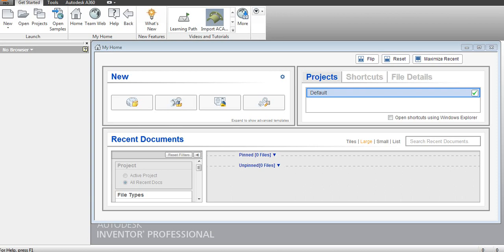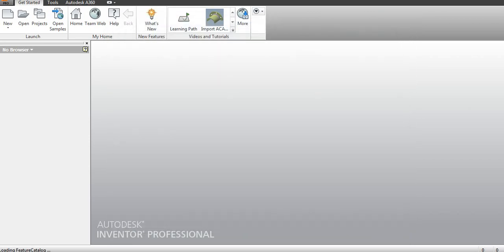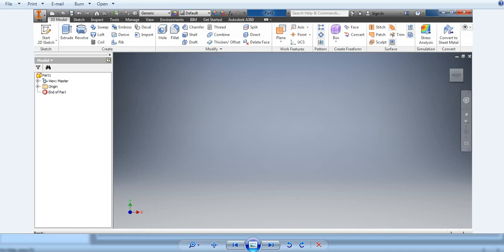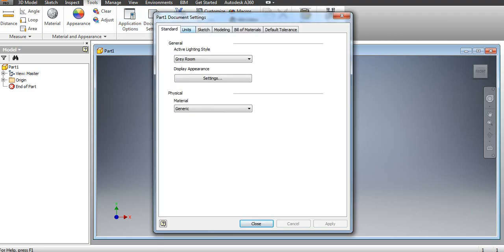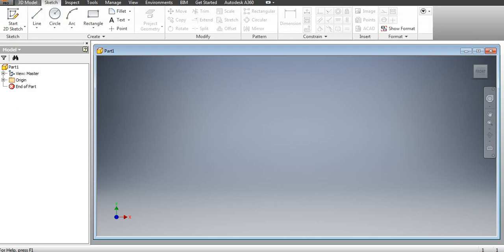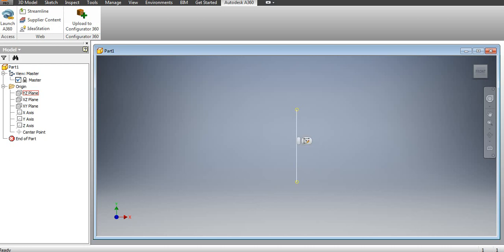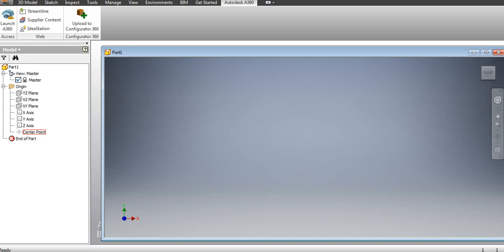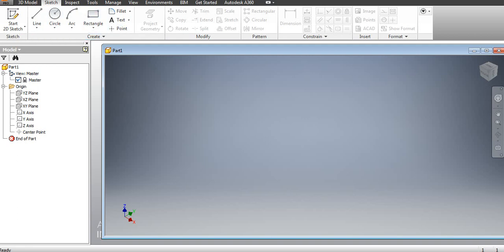Interface for Autodesk Inventor - Beginner Tutorial 1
How to change units in Inventor